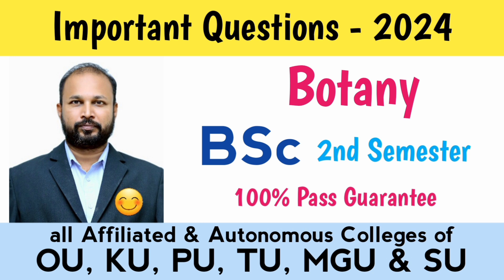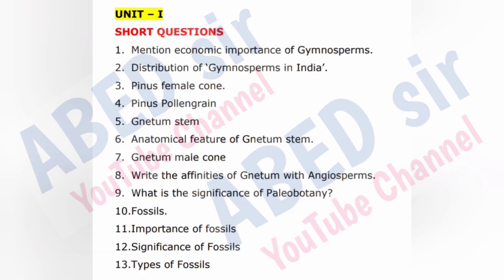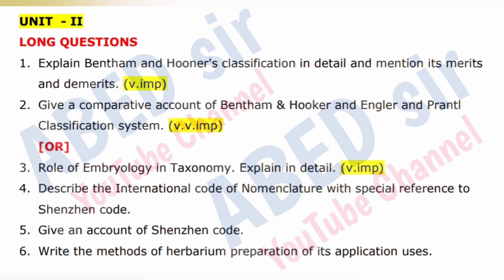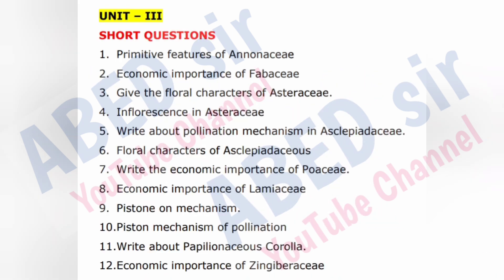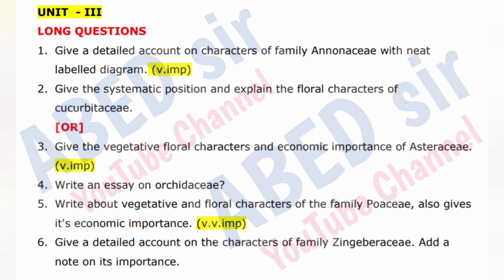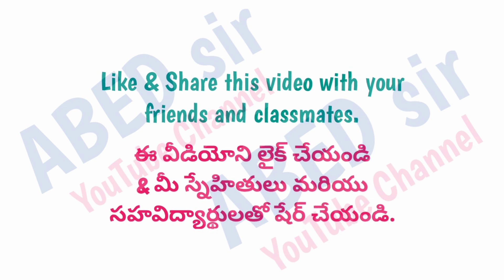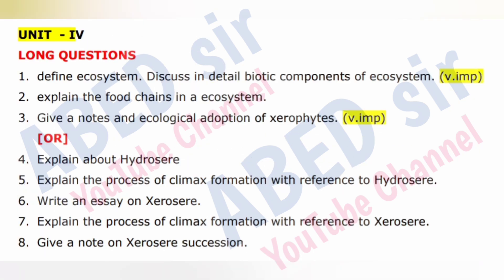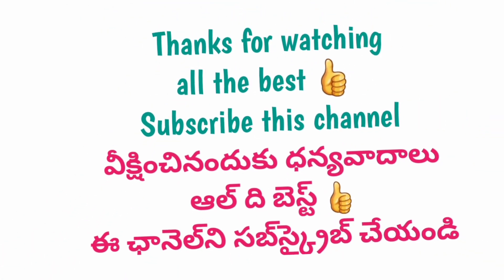Botany Imp Questions 2024 Bsc 2nd Sem semester important OU KU PU TU MGU SU